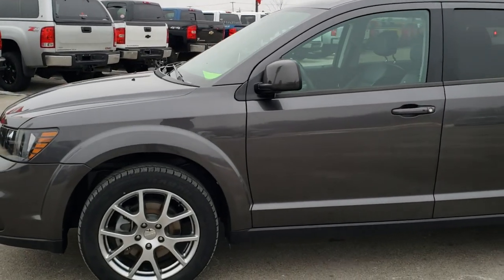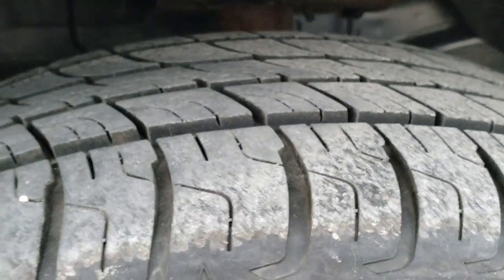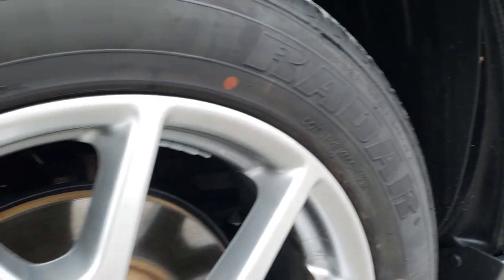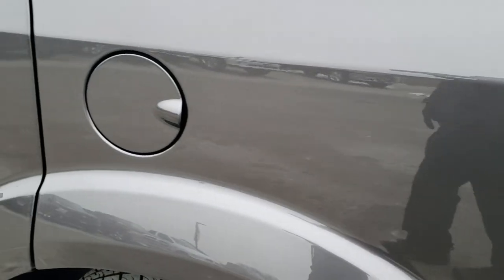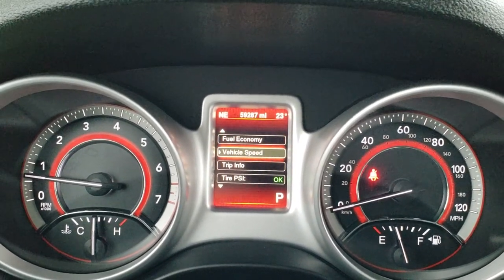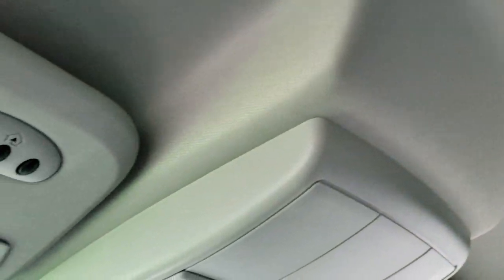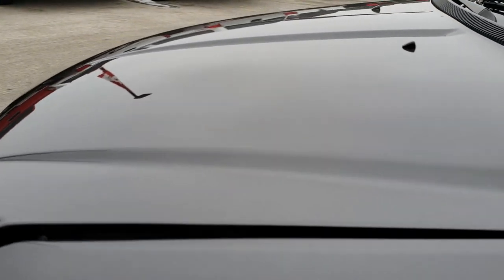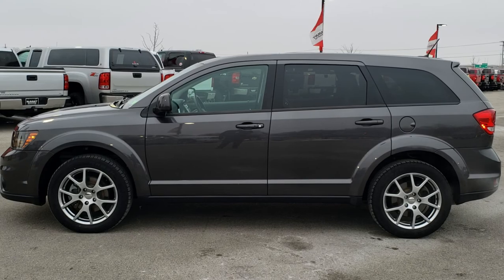2014 DODGE JOURNEY R/T AWD GRANITE CRYSTAL WALKAROUND SOLD! 8J469C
STOCK: 8J469C
PRICE: $16,999
MILES: 59,264
MAKE: DODGE
MODEL: JOURNEY
VIN: 3C4PDDEG6ET302483
LOCATION: FOND DU LAC OSHKOSH WISCONSIN, 54937 TRUCKS ON 41

CLEAN TITLE HISTORY! 3.6 Liter DOHC V6 Pentastar Engine with E85 Capabilities, 283 Horsepower, R/T Package, Automatic Transmission Center Console Shifter, All Wheel Drive Four Wheel Drive AWD, Factory GPS Navigation System, Reverse Backup Camera Rearview Camera, Dual Rear Exhaust, Power Driver's Seat, Dual Heated Seats, Non Smoker, Black Ebony Leather Seats, Passenger Seat In-Seat Storage, Bucket Seats, 2nd Row Bench Seating, Towing Package with Receiver Trailer Hitch and Trailer Wiring Tow Package, Heated Power Mirrors, Electronic Stability Control Traction Control ESC, Dimax AS-8 Radar 225/55 R19 Tires, Factory Painted Alloy Rims Premium Wheels, Four Wheel Disc Brakes, Fog Lights, Reverse Sensors, Chrome Tipped Exhaust, AM / FM Radio Tuner, Sirius/XM Satellite Radio Capabilities Sirius / XM, CD Player, Uconnect (R) 8.4 AM/FM System 8.4 Inch Touchscreen with AM/FM, Alpine Premium Audio Sound System, U Connect Hands Free Bluetooth Hands-Free Phone System Blue Tooth, Auxiliary MP3 Jack Portable Audio Connection, SD Card Slot, USB Jack Portable Audio Connection, Enter-N-Go System Keyless Entry System, Keyless Entry with Factory Remote Start, Push Button Start, Manual Raise Rear Gate, Rear Window Defroster, Adjustable Height Seatbelts, Driver and Passenger Front Air Bags, L.A.T.C.H. Child Safety System, Side Curtain Air Bags SRS Safety Restraint System, 2nd Row Power Windows, Heated Steering Wheel Multi-Function Steering Wheel Controls, Homelink System with Three Programmable Buttons for Garage Doors, Lighting Systems & Security Systems, Compass, Outside Temperature Display and Mileage Display, Dual Multi-Zone Climate Control , Fold Down Rear Seats, Rear Air Controls, Factory Floormats, Air Conditioning AC, Cruise Control, Power Locks, Power Windows, Automatic Headlights Autolamp, Tilt/Telescope Steering Wheel, 5 Year / 100,000 Mile Remaining Powertrain Factory Warranty, Whichever Comes First, Granite Crystal Metallic Clearcoat, CLEAN TITLE HISTORY! This is one of the sharpest 2014 Dodge Journey R/T suvs we have ever had on our lot! Make your move before this super clean 4wd is gone!

STOCK: 8J469C
PRICE: $16,999
MILES: 59,264
MAKE: DODGE
MODEL: JOURNEY
VIN: 3C4PDDEG6ET302483